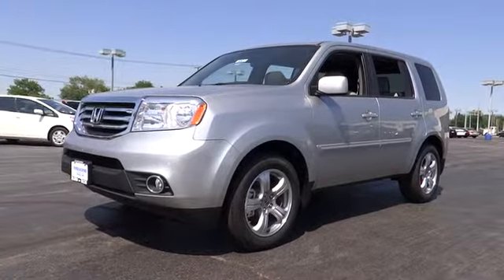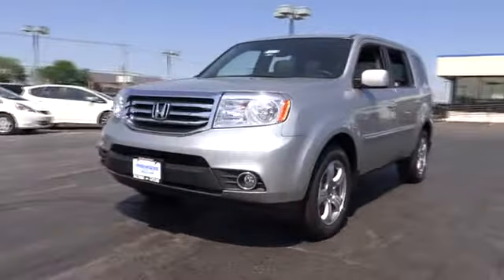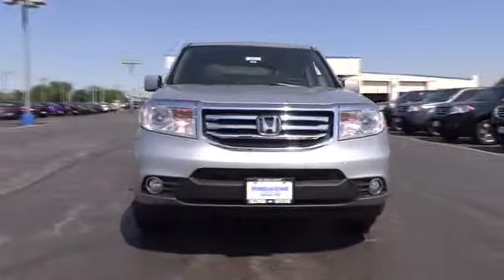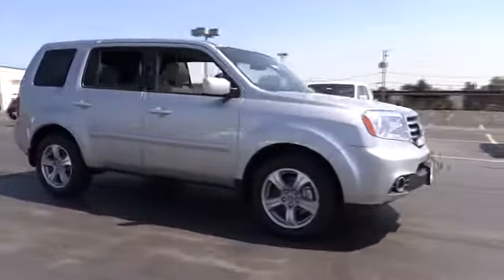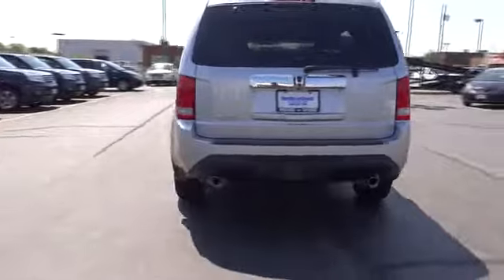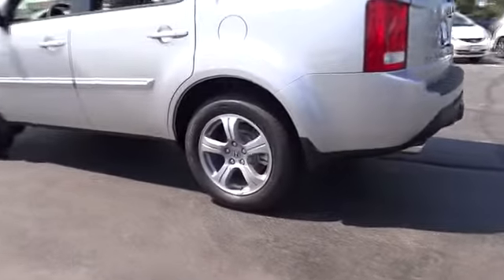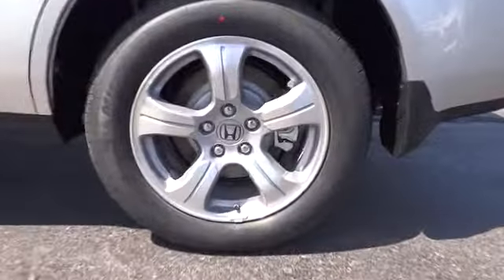2013 Honda Pilot used, Chicago, Elmhurst, Oak Park, Naperville, Schaumburg Elmhurst IL 309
2013 Honda Pilot EX-L - Stock#: 30973 - VIN#: 5FNYF4H53DB065246